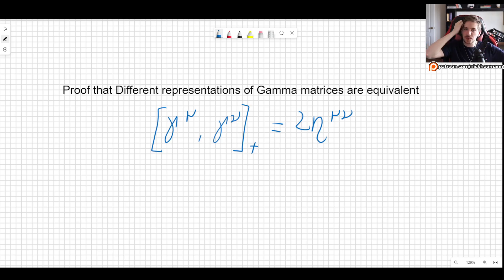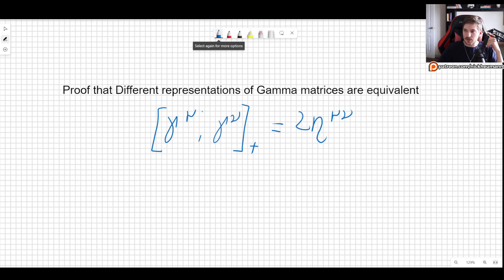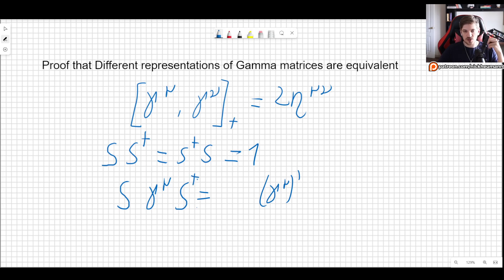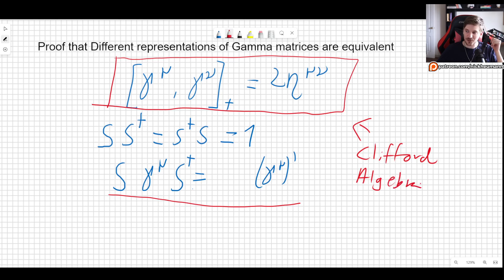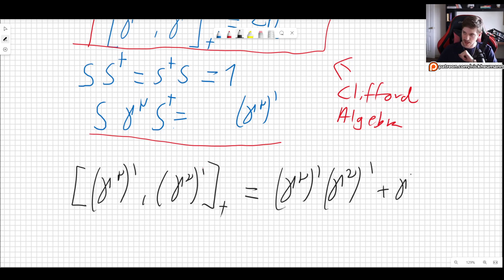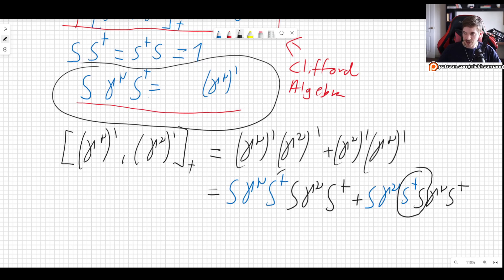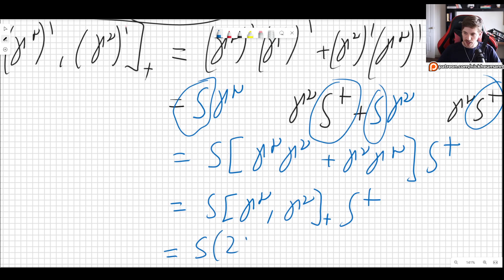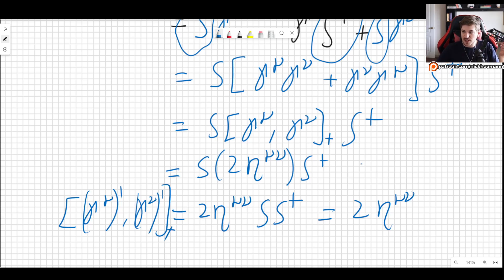Proof That ALL Dirac Gamma Matrices Representations Are EQUIVALENT (Pauli's Fundamental Theorem)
In this video I will prove one of Pauli's Fundamental Theorems, which tell us that all dirac gamma matrices, that appear from solving the Dirac Equation, are equivalent!

00:00 Start